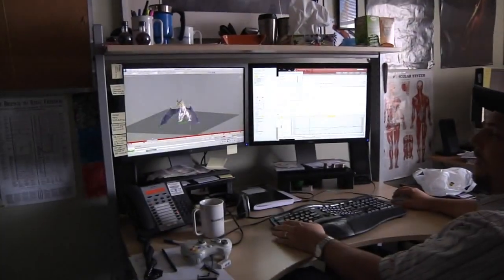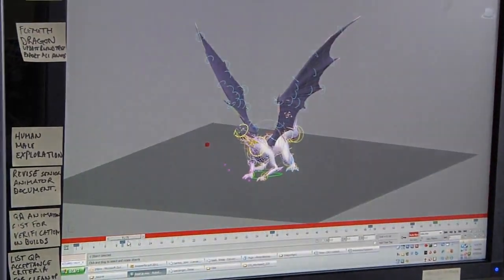Dragon Age 2 - An Epic In Progress HD